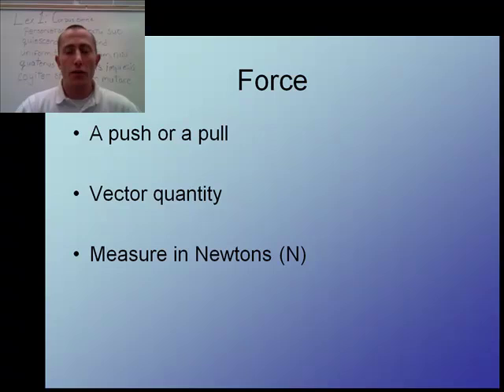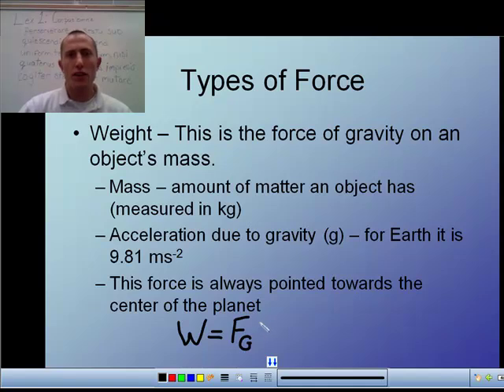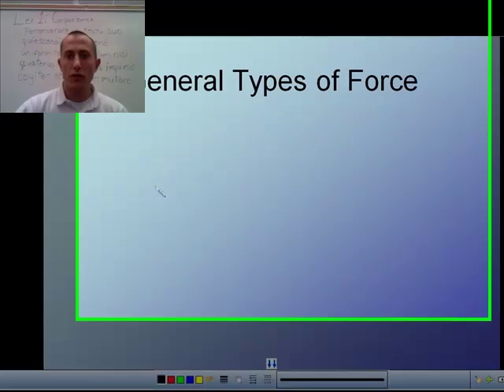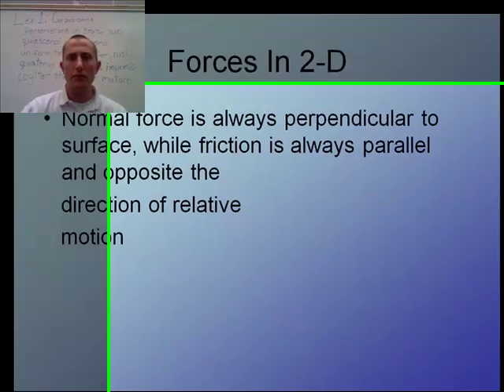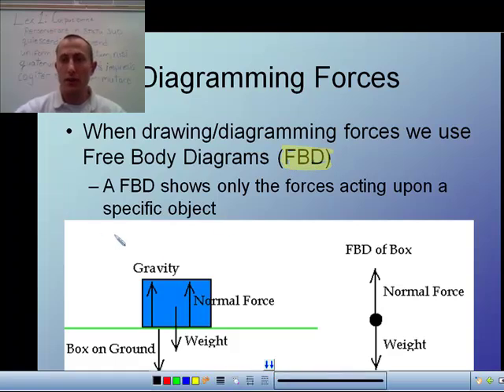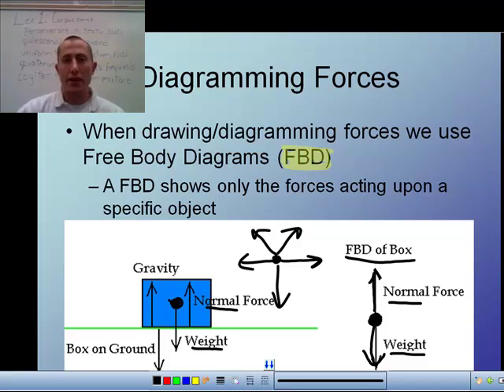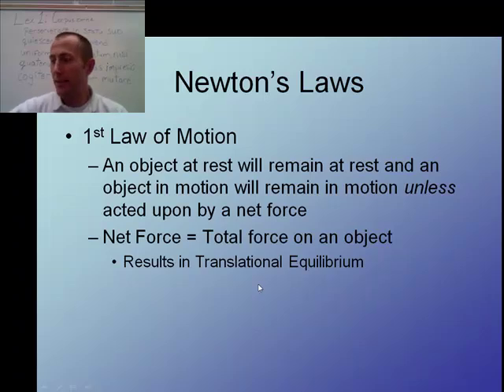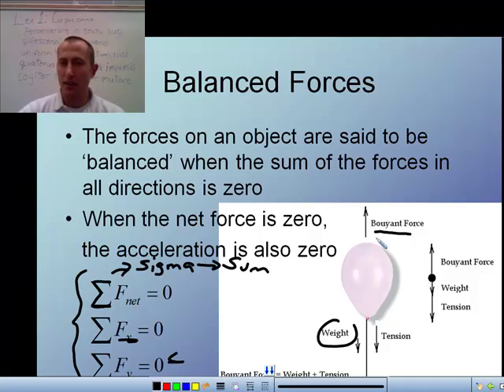2 2a 1st Law of Motion